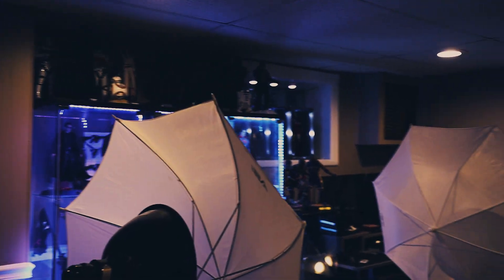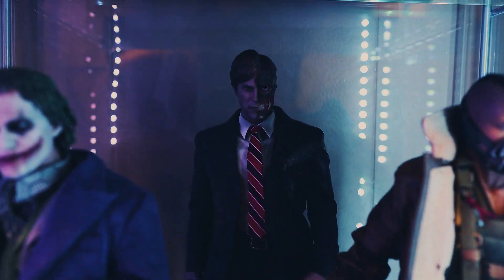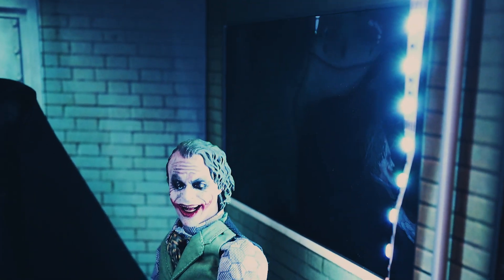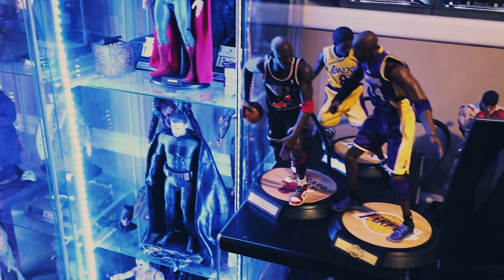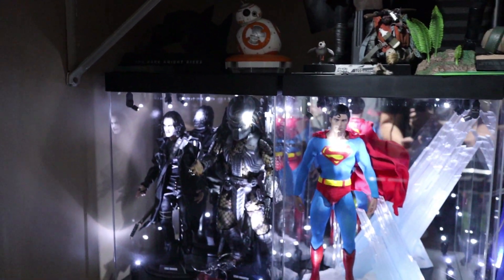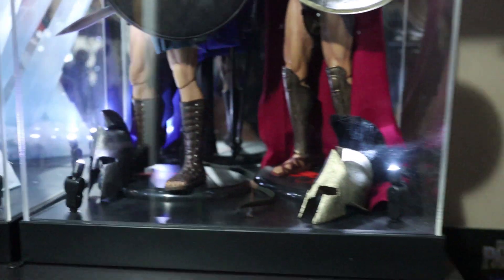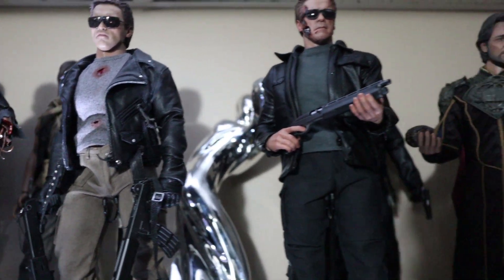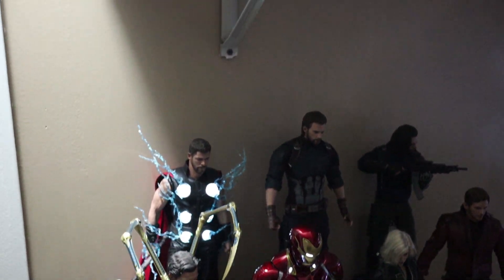Hot Toys Collection Tour 2020